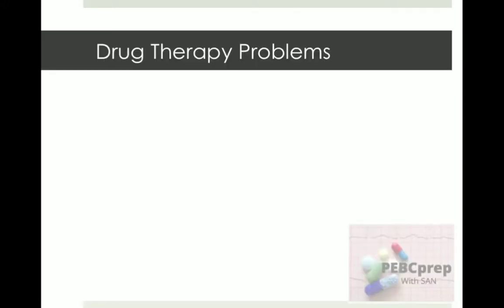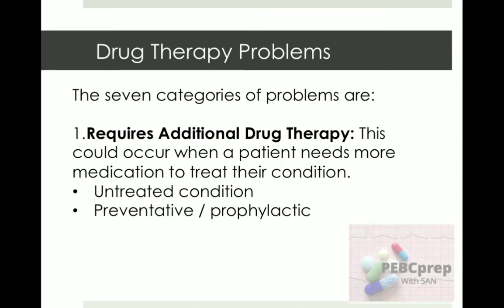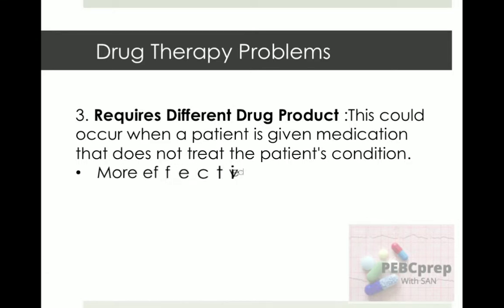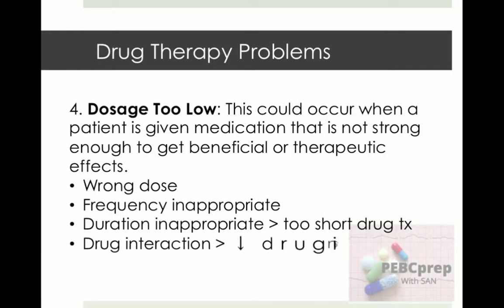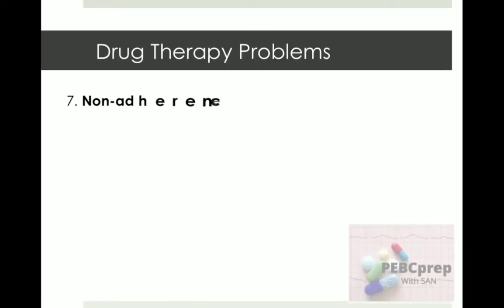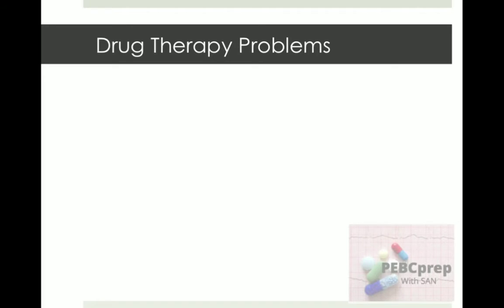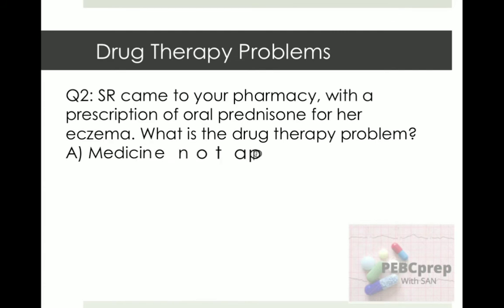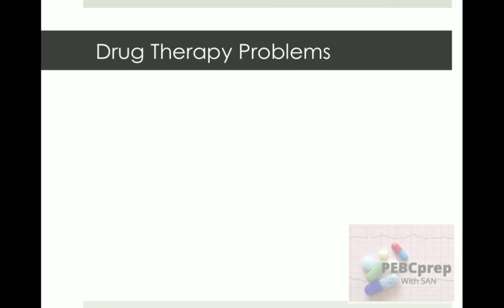Drug Therapy Problem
This video is for PEBC Evaluation / Qualification / MCQs part-1 exam preparation purpose.

Video editing by help of "YOUCUT" app.